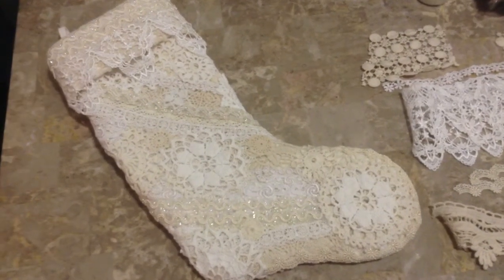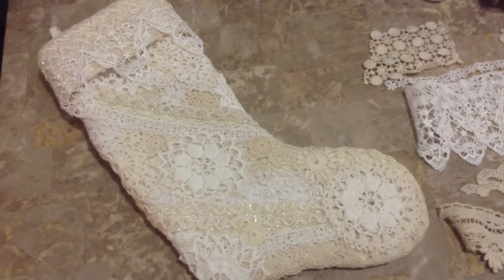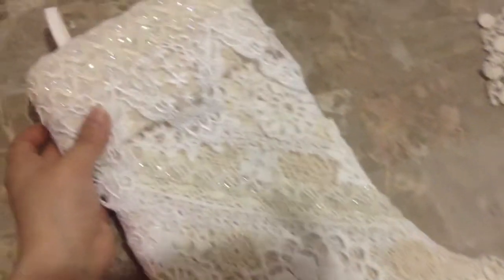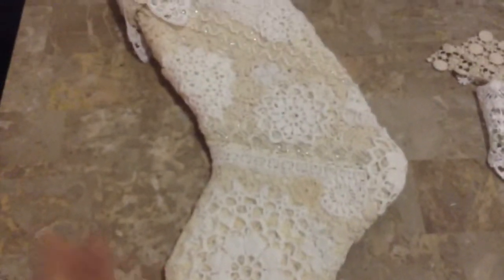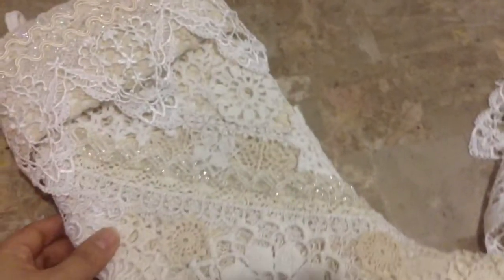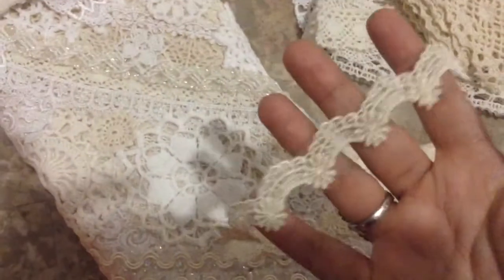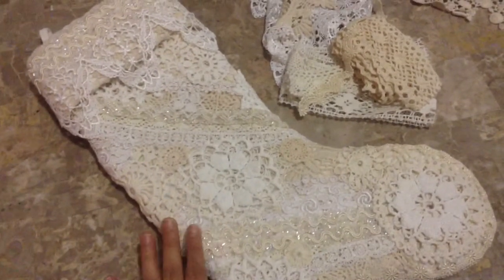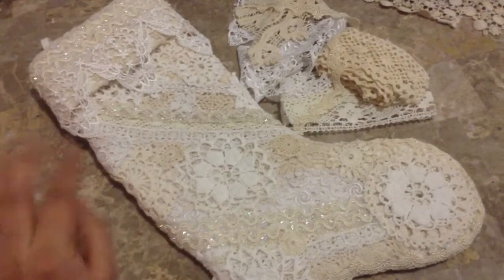Vintage Christmas Stocking!